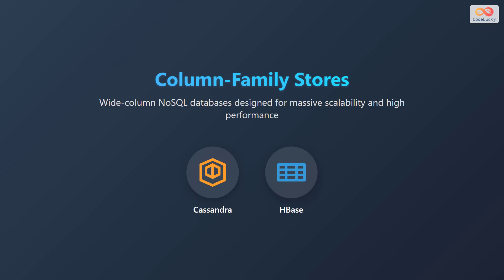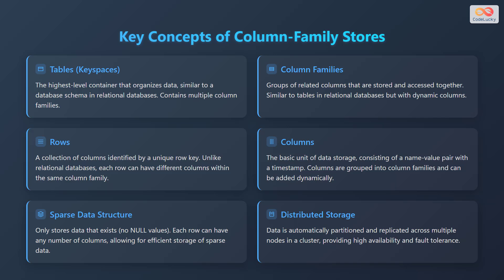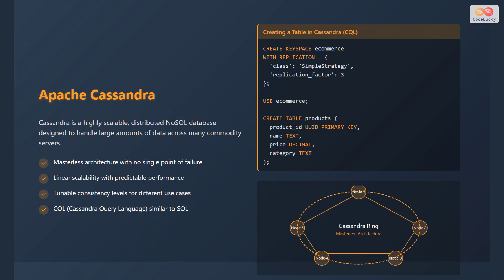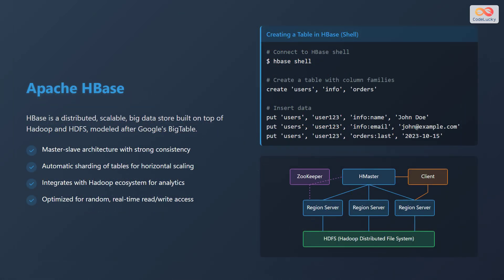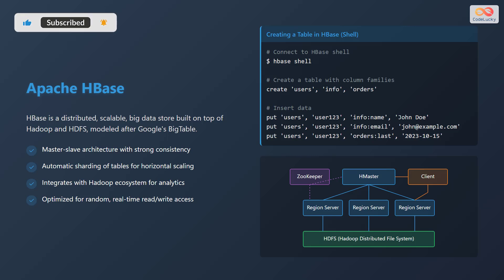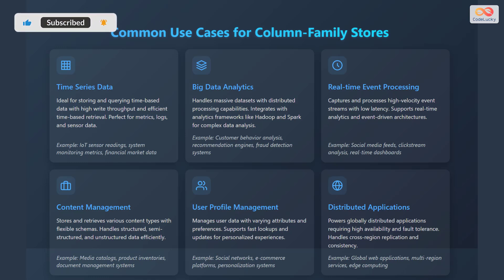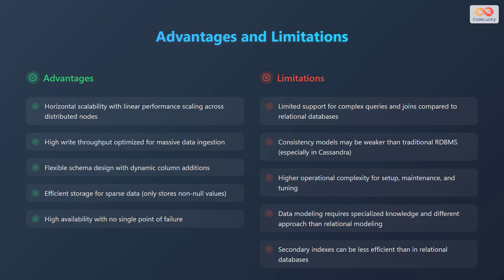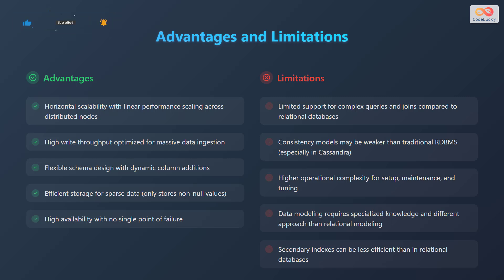Column-Family Stores Explained: Cassandra vs HBase for NoSQL Beginners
Dive into the world of Column-Family NoSQL databases! 🚀 This video breaks down everything you need to know about Column-Family stores, perfect for beginners eager to understand NoSQL concepts.

We explore what Column-Family stores are, their key concepts, and how they differ from traditional relational databases. Learn about tables (keyspaces), column families, rows, and columns, and discover how these databases efficiently handle sparse data and distributed storage. 💡

We'll then focus on two major players: Apache Cassandra and Apache HBase. We will compare their architectures, features, and use cases. 🧐 Discover how to create tables and insert data with practical code examples. Plus, we’ll discuss the advantages and limitations of Column-Family stores to help you make informed decisions for your projects. 🤔

Whether you're interested in time series data, big data analytics, or real-time event processing, this guide covers it all! ✅

Chapters:
00:00 - Column-Family Stores
00:11 - Column-Family Stores - What Are They?
00:48 - Column-Family Stores - Key Concepts
02:03 - Column-Family Stores - Cassandra
03:05 - Column-Family Stores - HBase
04:14 - Column-Family Stores - Use Cases
06:03 - Column-Family Stores - Advantages and Limitations
07:20 - Outro